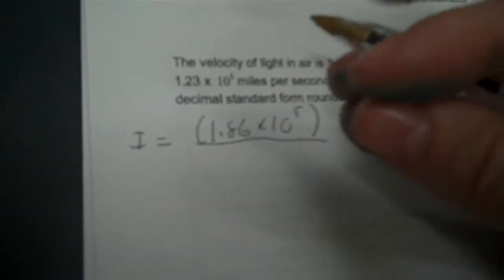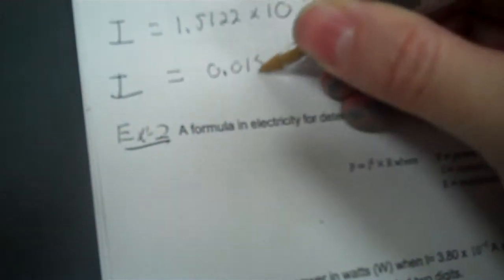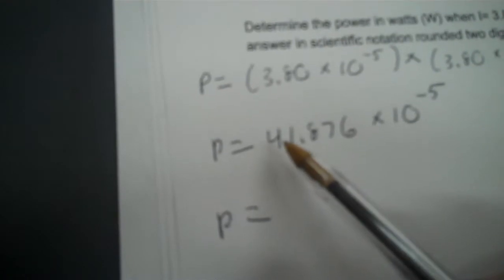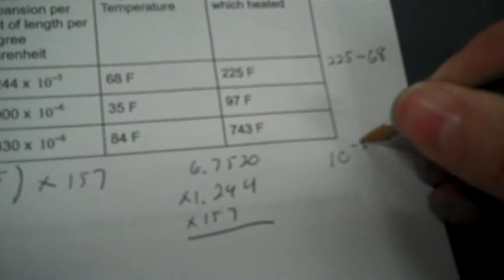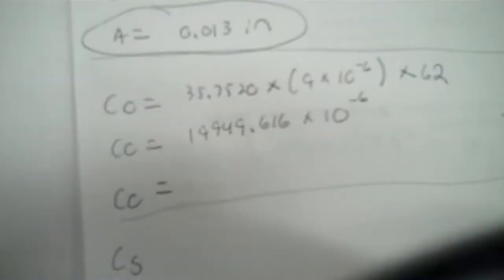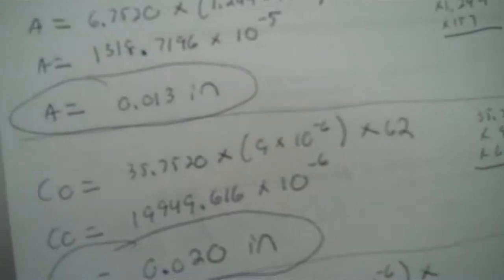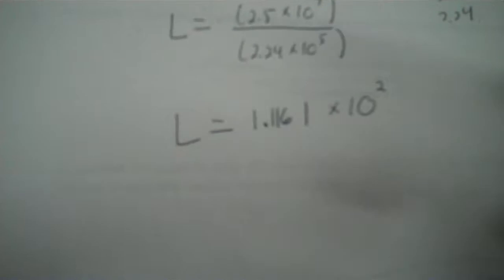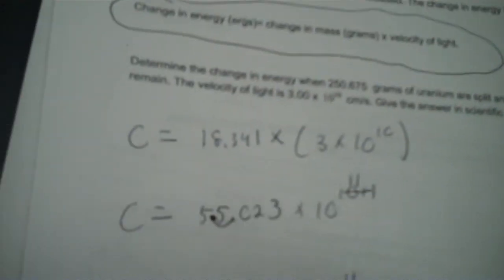Tech Math 11 7